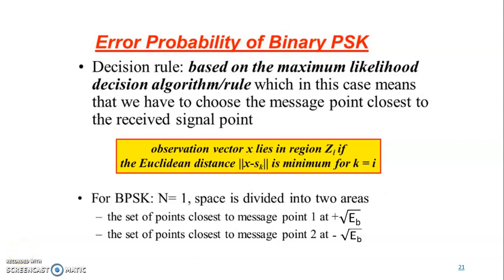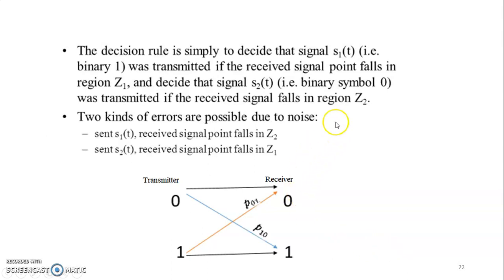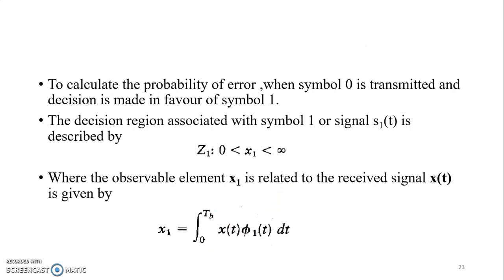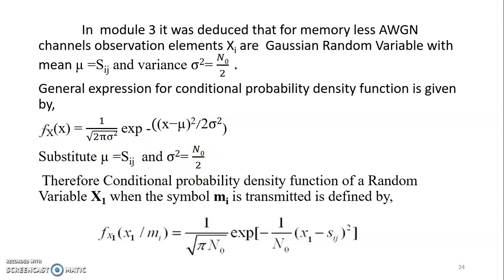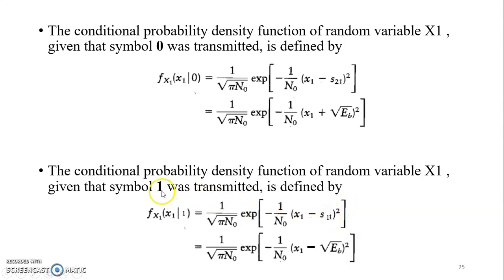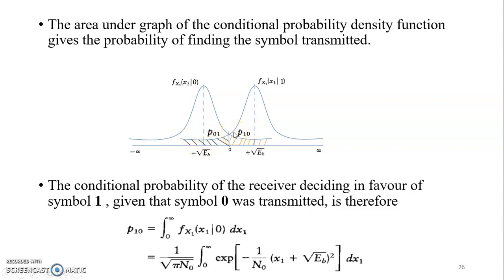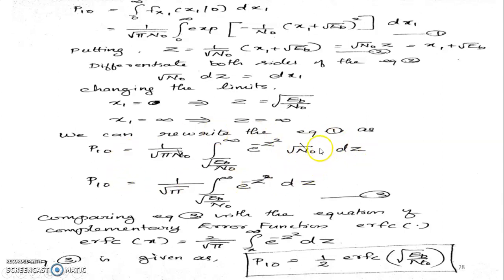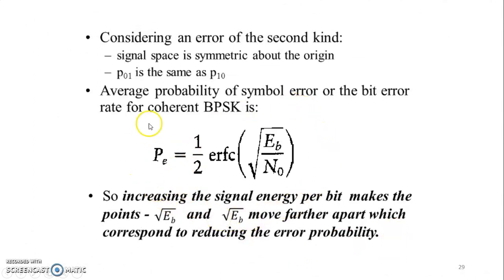BER of BPSK